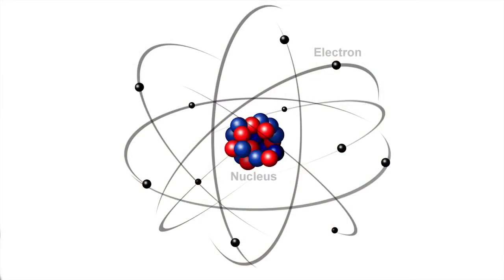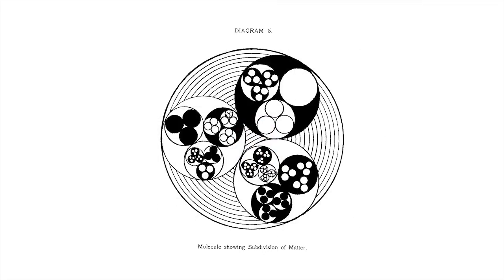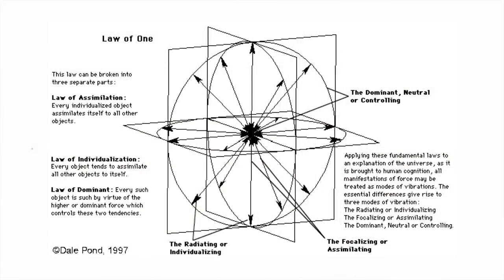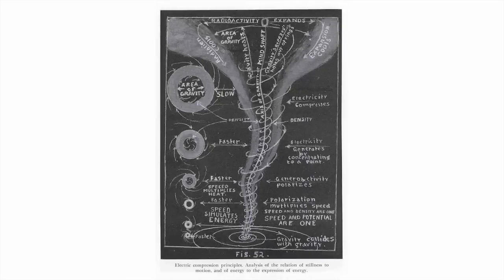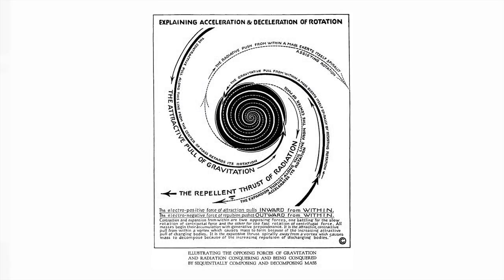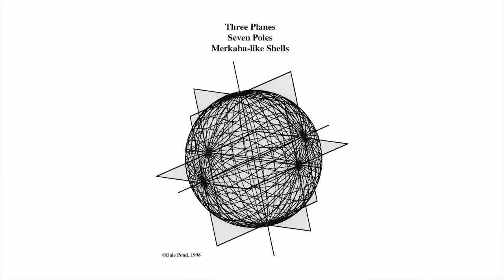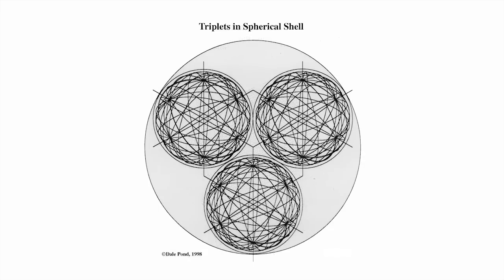Dale Pond presents his latest book on vibrations and toroids Episode 5 Atomic Model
Keely had an atomic model that allowed him, working by himself with meager means, to split the atom in the 1880s. It took science 50 years to catch up. Even after more than 120 years science still cannot do what he did. What did he know?